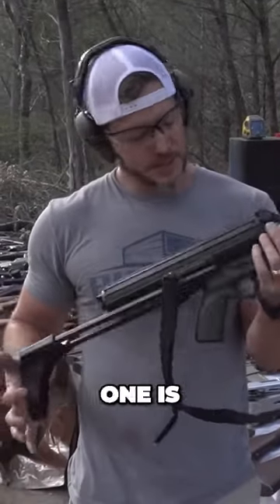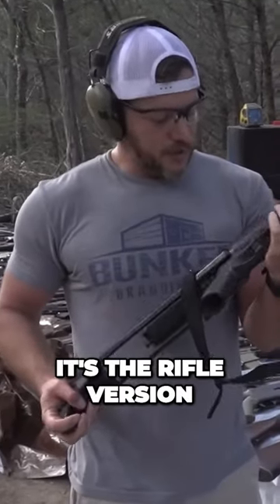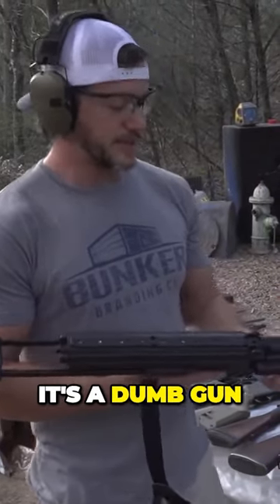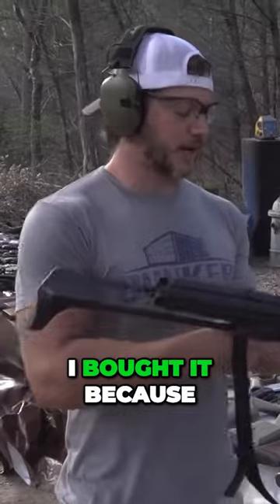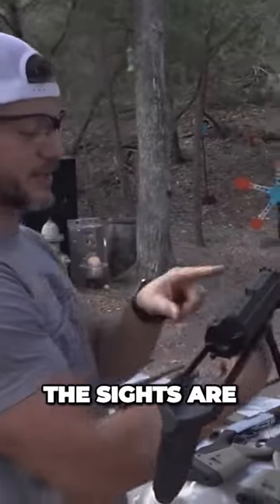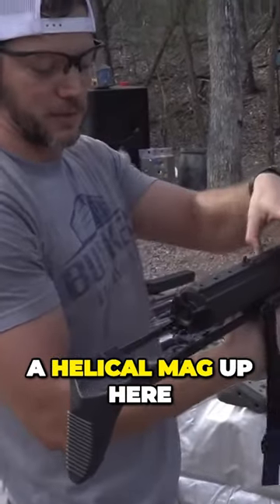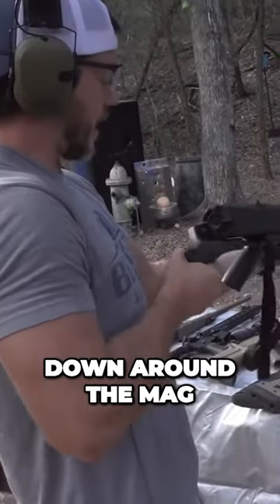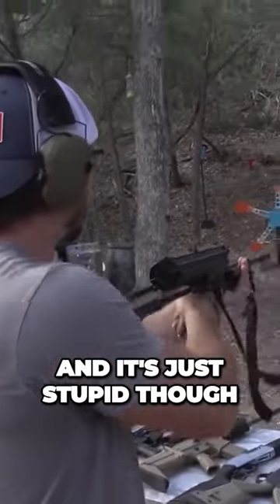The Dumbest Gun Ever: My Hilarious Experience with the Calico M900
🔥 Unleashing Excitement: Rapid-Fire Shooting and Reviews in Minutes! Join us for an exhilarating journey as we put a range of items to the test in record time. In this YouTube Short, witness quick-fire reviews and shooting experiences that pack a punch. From gadgets to gear, we'll explore and evaluate items with speed and precision. Get ready for rapid insights and adrenaline-pumping action as we dive into each item's features, performance, and more. Don't miss this dynamic showcase of quick and informative content that keeps you engaged from start to finish! 🔫🚀 QuickFireReviews RapidShootingTests GadgetShowcase SpeedyInsights AdrenalinePumping Rapid-fire shooting and reviews
Quick-fire reviews
Rapid shooting tests
Gadget showcase
Quick insights
Speedy evaluations
Item reviews in minutes
Adrenaline-pumping content
Quick and informative videos
Engaging rapid reviews